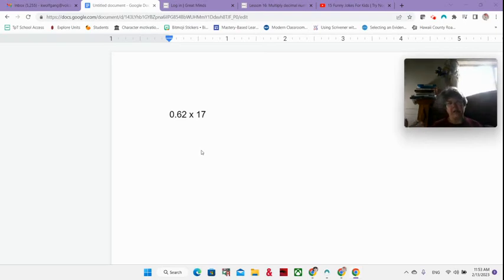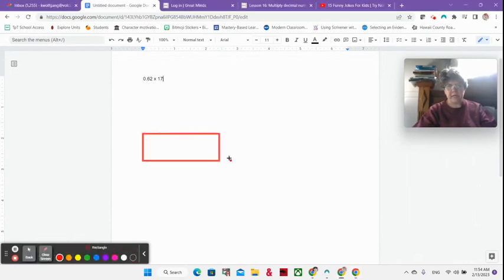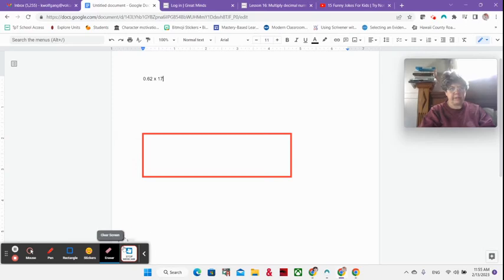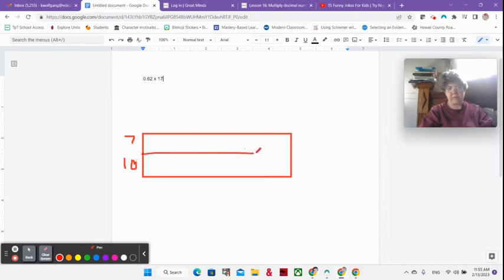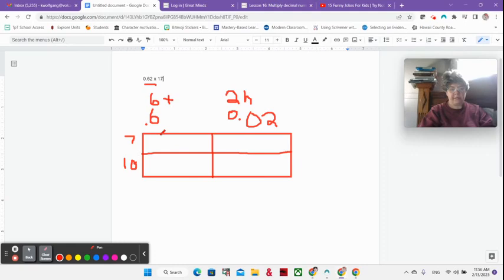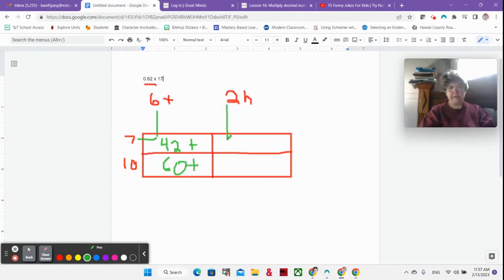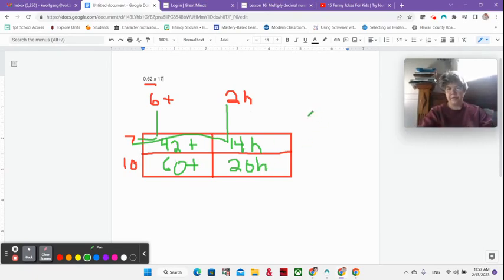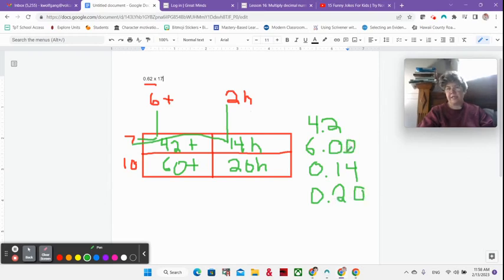Eureka math Squared, Grade 5, Module 4, Lesson 16, Video 2